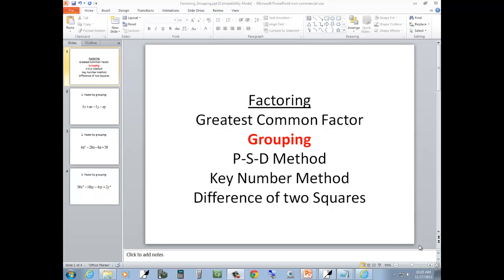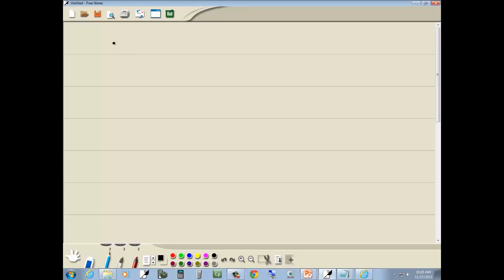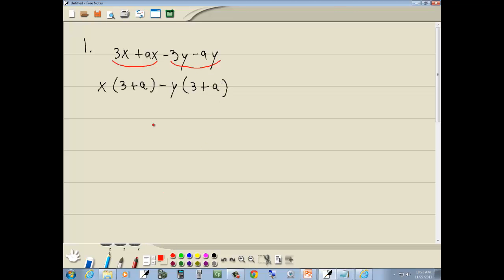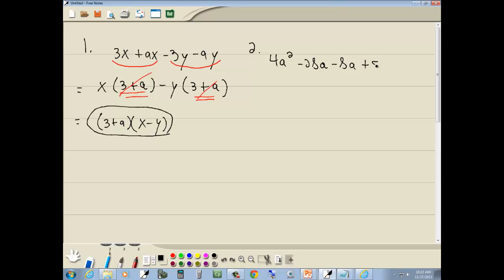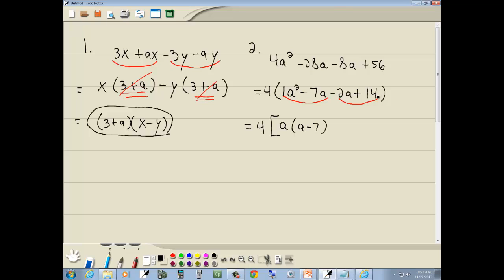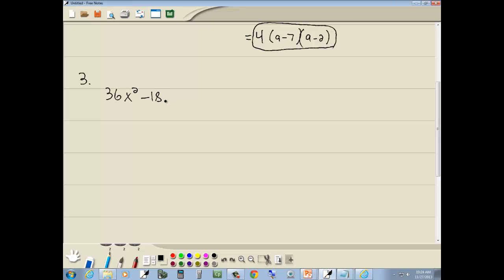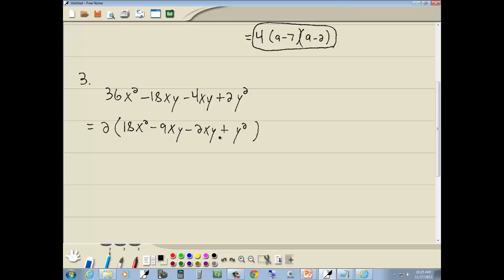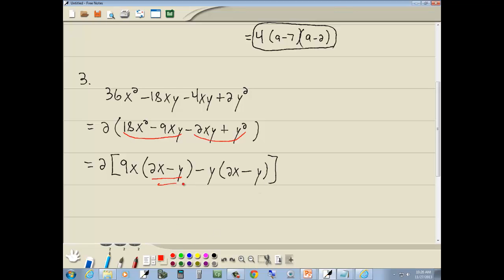Basic Algebra Skills Review - Factoring - Grouping